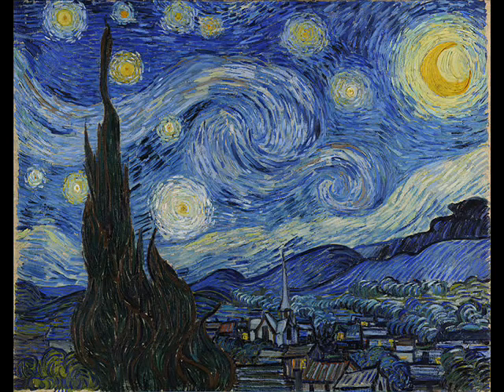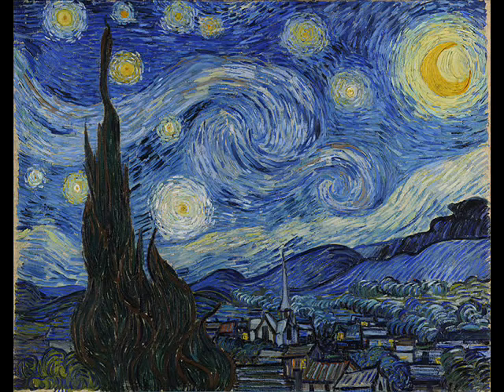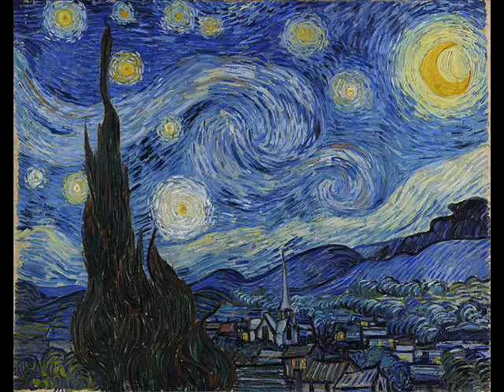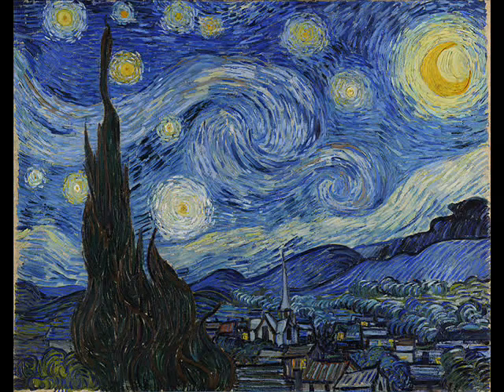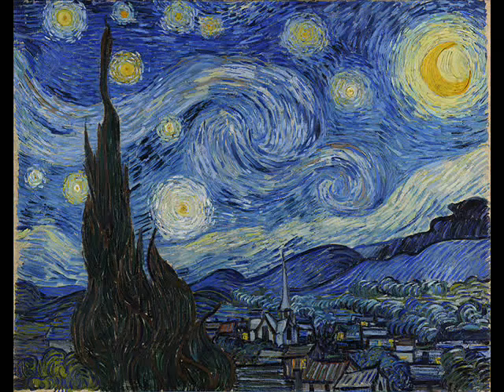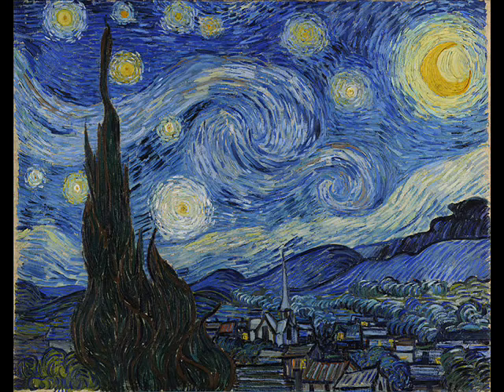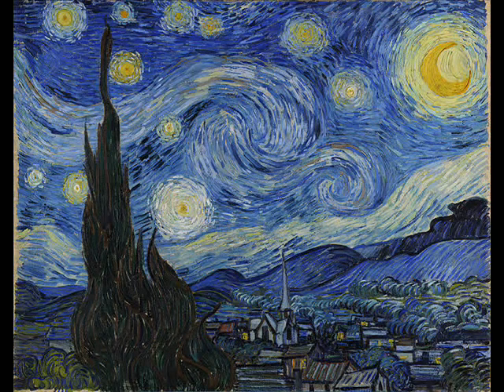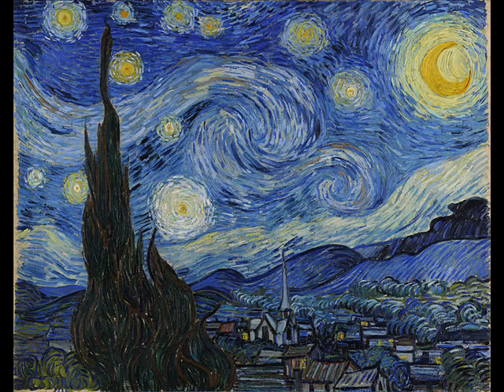Art Bros: Starry Night (Vincent van Gogh)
This is a new series we, (Mike and Fancy Dave), have started. Where we analyze and talk about different works of art.